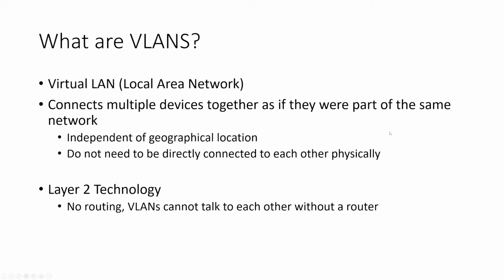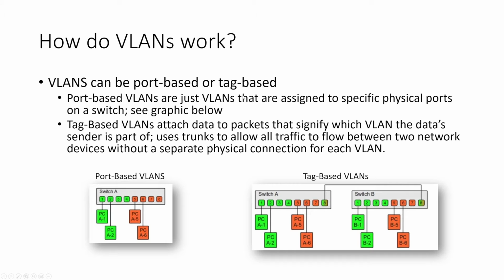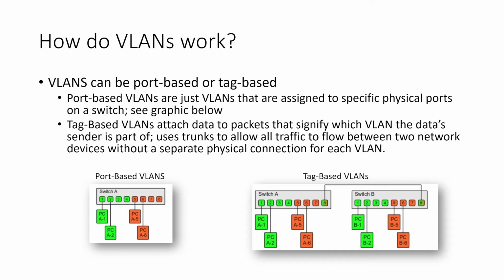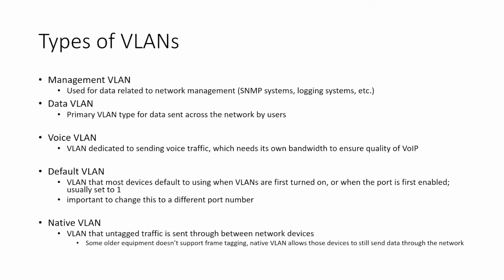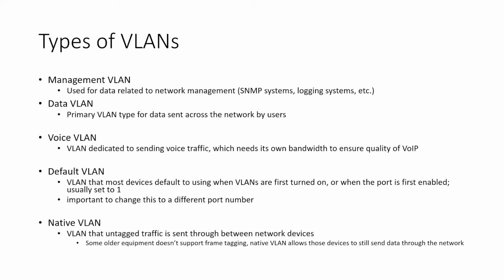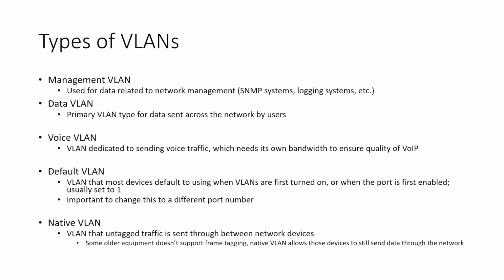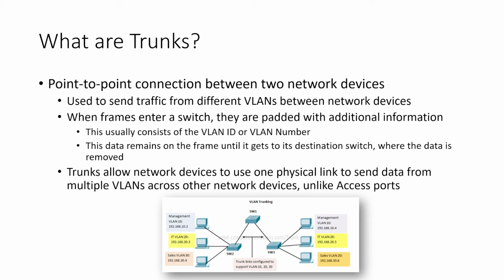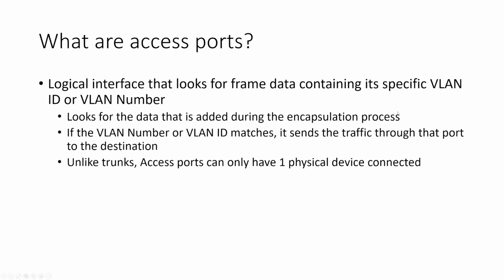Explaining VLANs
Video by Aaron Tylor.
Please visit following link to watch how to configure VLANs in cisco packet tracer.